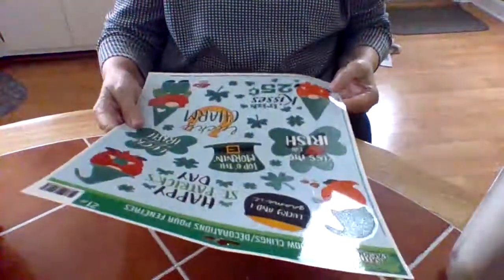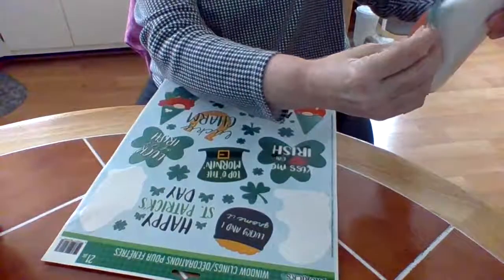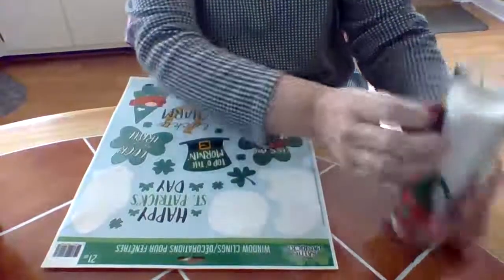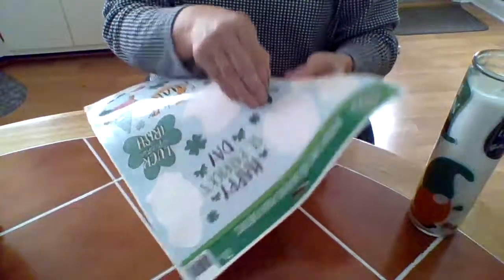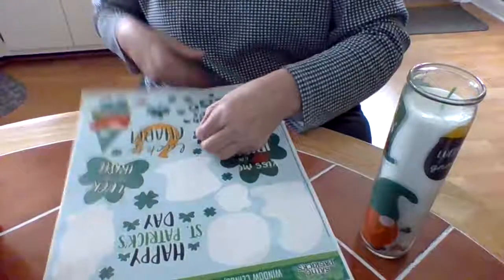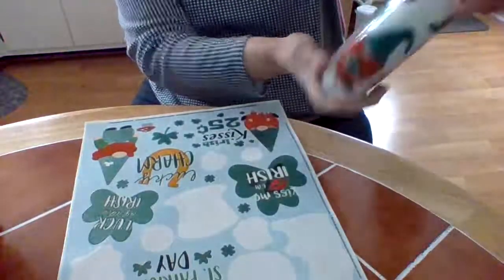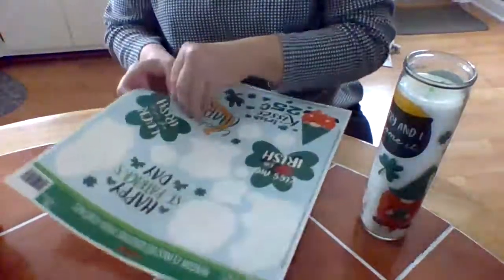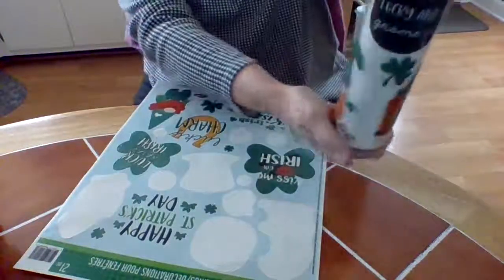St Patrick's Day DIY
Hi Everyone!
Thank you so much for joining me today. I am a window cling freak! I love window clings! Today I'll show you how I decorate a plain Dollar Tree candle with window clings to make a super cute decoration. I hope you enjoy this video. If this is your first time joining me, I welcome you and thank you so much. I hope everyone had a great day and as always, stay safe and stay healthy.